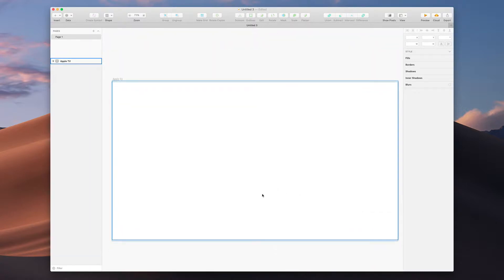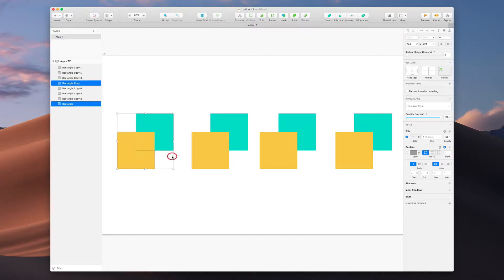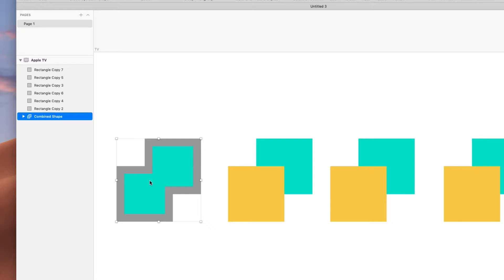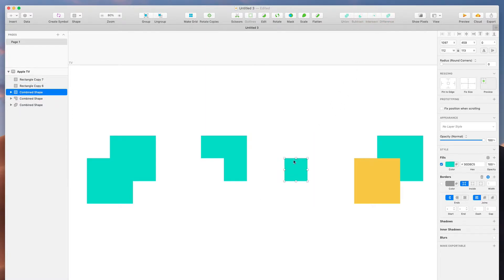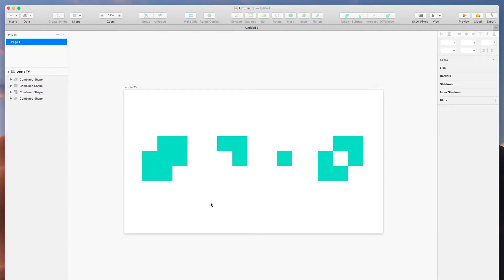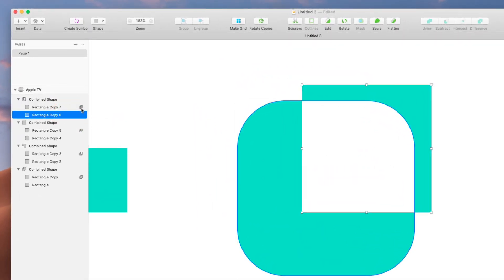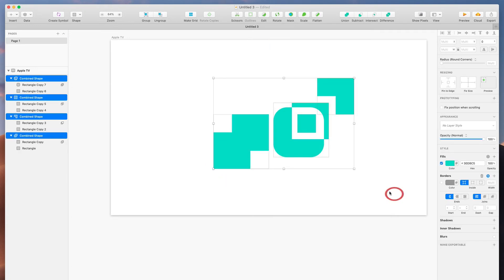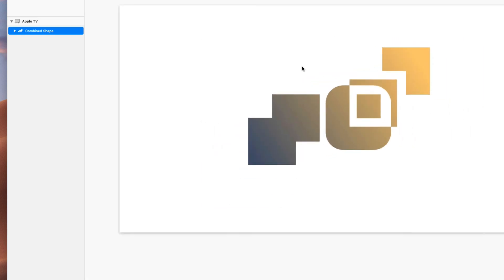Sketch for Switchers 12. Boolean Operations